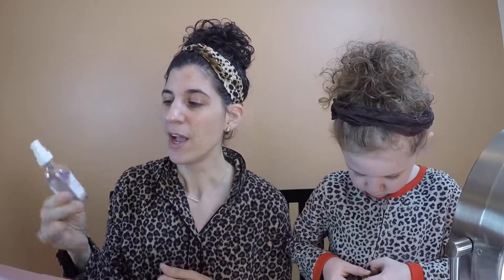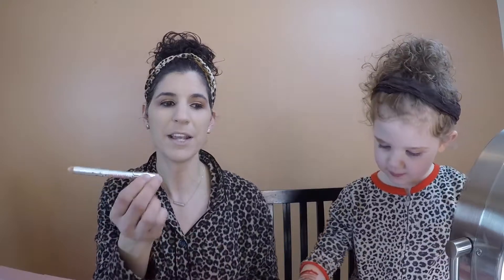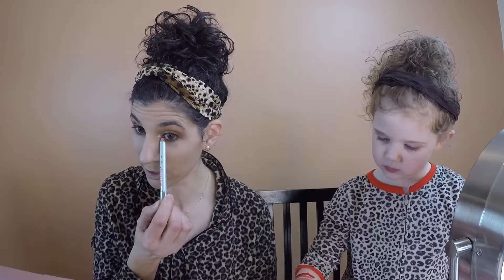Mommy Daughter Makeup Time! (Part 1)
It's Mommy Daughter makeup time!  Grab a snack and see how I get ready every morning and enjoy my daughter (the pro-swatcher) as she gets ready too! This is my 1st video not singing, haha! Part 2 will be posted soon!

MAILING ADDRESS:
Karen Vee